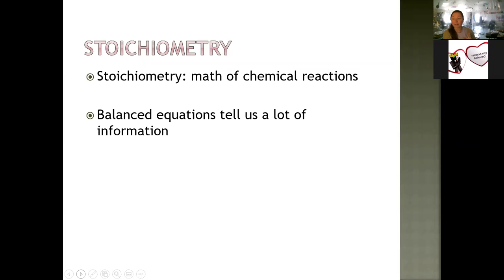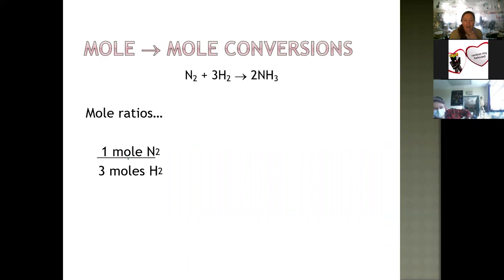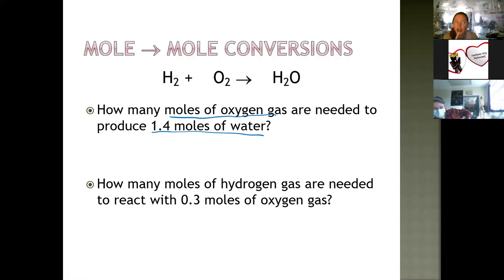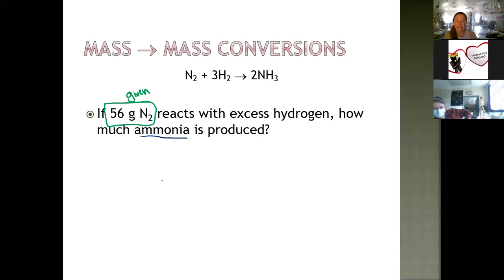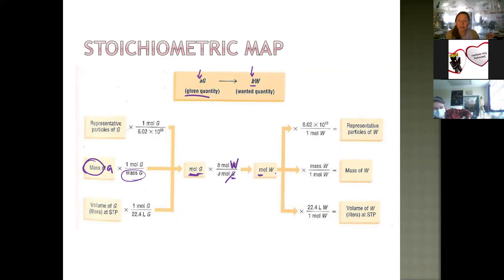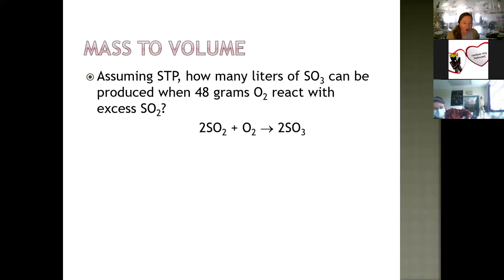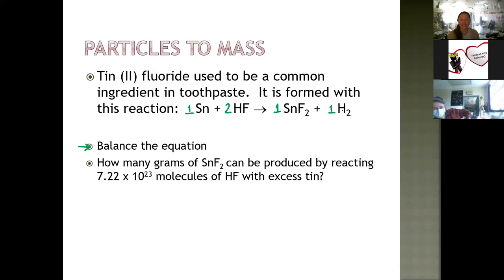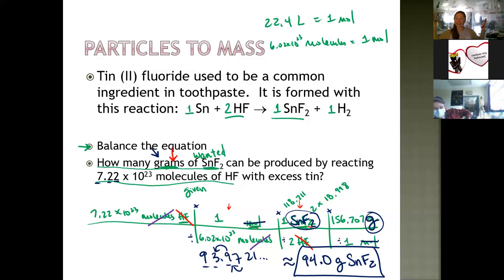Honors Chemistry Stoichiometry I Mole Ratios